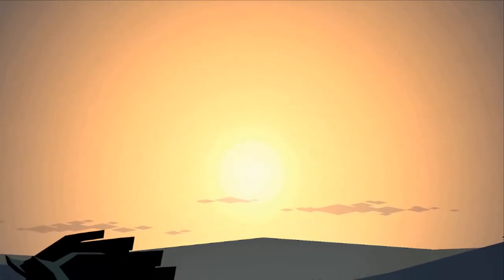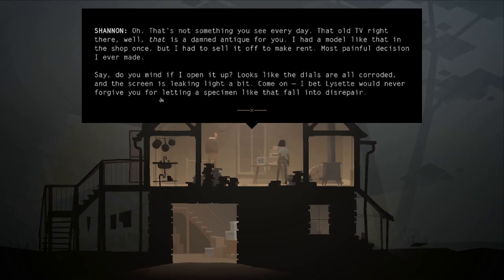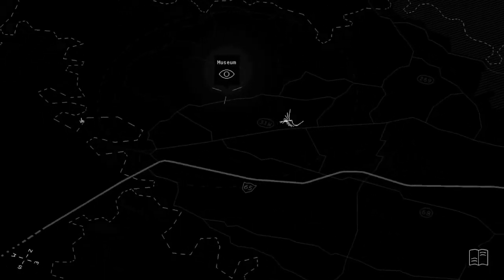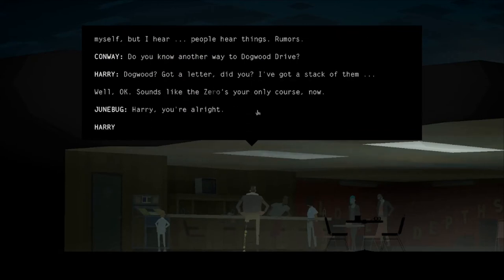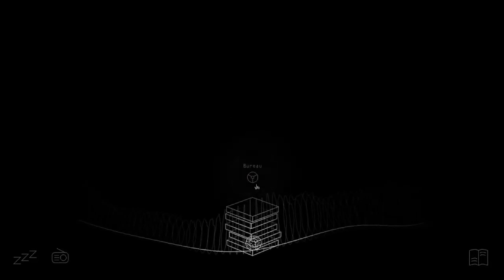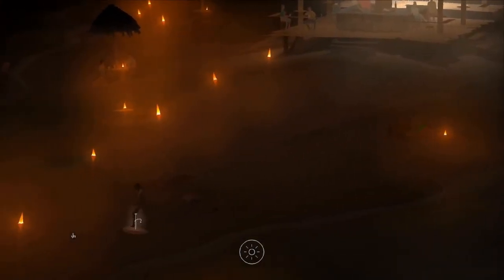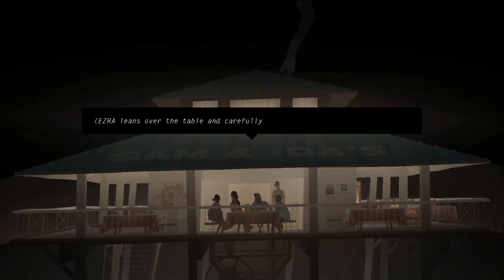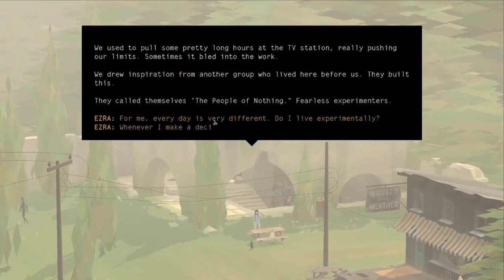Kentucky Route Zero 100% Walkthrough and Achievement Guide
Hi everyone!
Here is a compilation of all the Acts in Kentucky Route Zero... and you're one stop shot for all things KRZ. It's a verbal walkthrough of the entire game, complete with the encores, plus all the achievements.

00:00 - Act 1
04:15 - I Bet a Dog Will Eat it Achievement
09:00 - Finding Cannington Achievement
16:40 - Hypnagogic Achievement
20:15 - Act 1 Achievement
21:57 - Act 2 Achievement
24:10 - Paperclip Labyrinth Achievement
26:30 - Organ Performance Achievement
43:30 - Act 2 Achievement
45:10 - Act 3
46:30 - Say Something Romantic Achievement
01:09:30 - You Died Achievement
01:16:30 - Phil and Jane Achievement
01:25:13 - Under the Horizon Achievement
01:28:13 - Act 3 Achievement
01:30:30 - Act 4
01:36:00 - Patch Speaking Achievement
01:54:35 - Happy Tuesday Achievement (Has to be done on a Tuesday)
01:57:00 - Here, you Pick Achievement
01:59:20 - Act 4 Achievement
02:00:55 - Act 4 Again Achievement
02:11:22 - Act 5
02:12:50 - The Map Achievement
02:20:30 - Look for me Under your Bootsoles Achievement
02:22:05 - Limits and Demonstrations Achievement
02:22:30 - The Entertainment Achievement
02:24:10 - Here and There Along the Echo Achievement
02:26:06 - Un Pueblo De Nada Achievement
02:28:50 - Death of the Hired Man Achievement

Looking for more content? Check out some of my playlists, depending on the games you like to see!